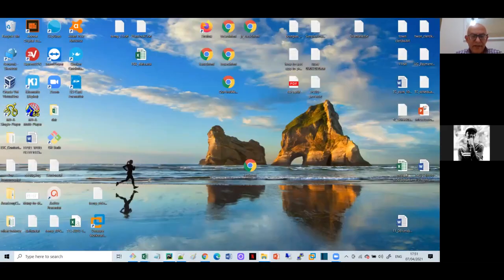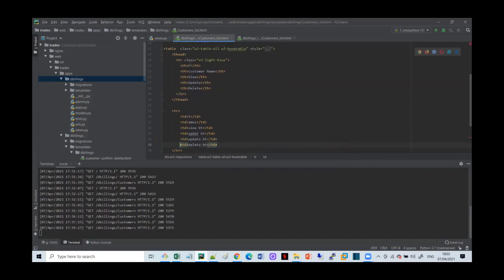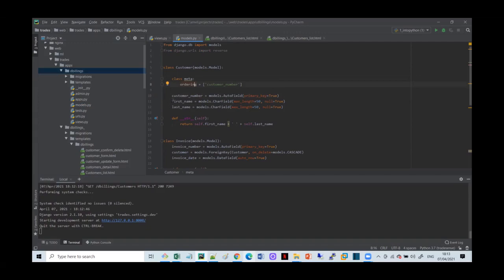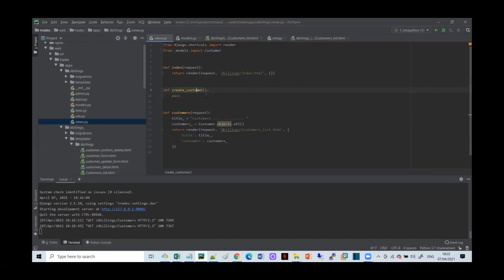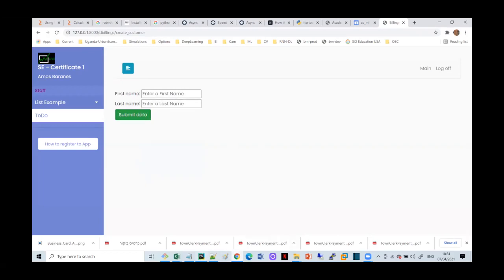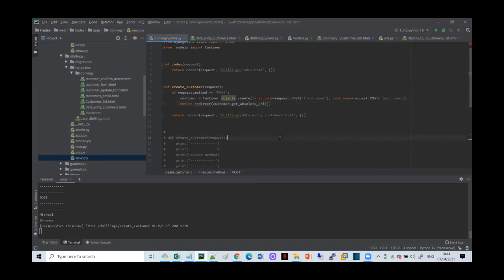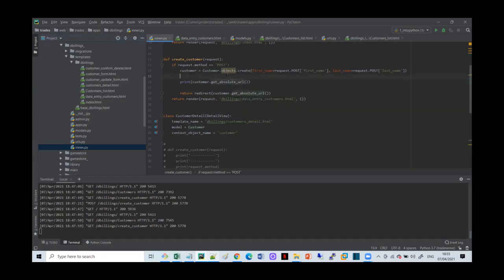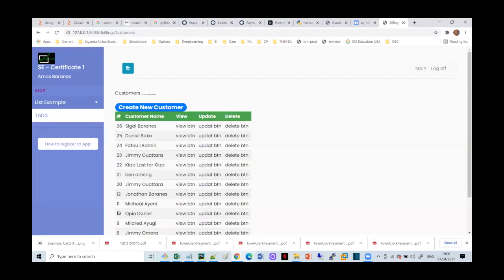cert 1 Apr 7 2021